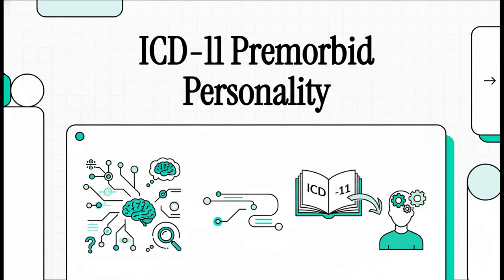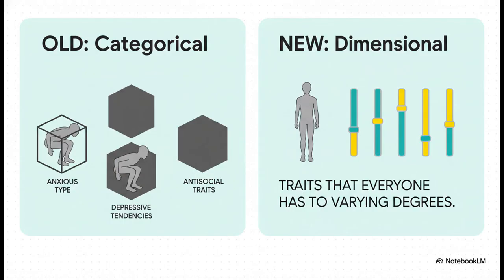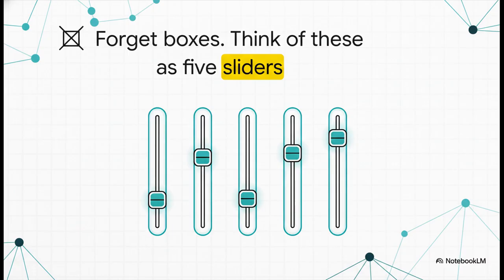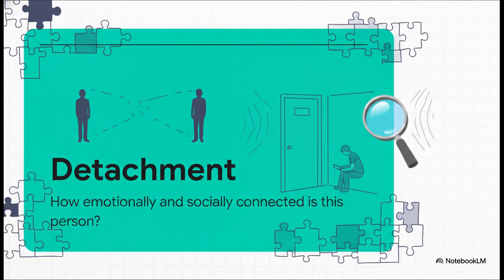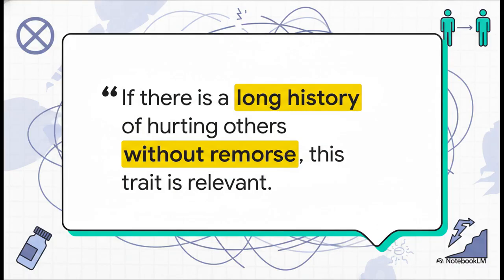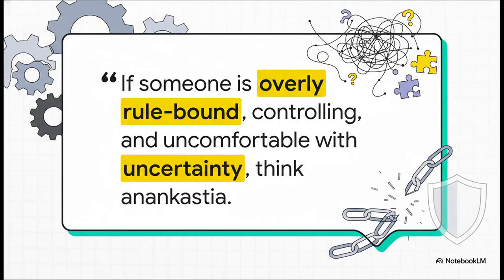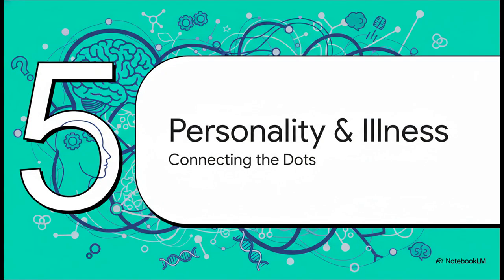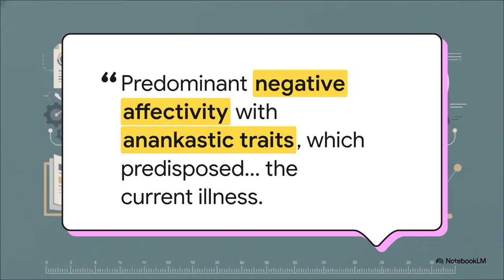Premorbid Personality using ICD11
*Premorbid Personality Assessment Using ICD-11 | A Clinical Framework for PG Psychiatry*

Premorbid personality is not a label, it is a clinical context.
Understanding a patient’s long standing personality traits helps psychiatrists differentiate vulnerability, illness expression, and prognosis.

This educational video presents a *structured approach to premorbid personality assessment using the ICD-11 personality trait model*, designed for postgraduate psychiatry trainees. It focuses on clinically eliciting stable personality traits, avoiding retrospective bias, and integrating traits into diagnosis and formulation.

• Concept of premorbid personality and its clinical relevance
• ICD-11 personality trait domains explained clinically
• How to elicit traits from history and collateral information
• Differentiating traits from state related symptoms
• Role of premorbid personality in diagnosis, course, and prognosis
• Common pitfalls in personality assessment

• MD and DNB Psychiatry residents
• Early career psychiatrists
• Clinical psychology trainees
• Mental health professionals involved in assessment

This approach helps improve diagnostic clarity, formulation quality, and longitudinal understanding of psychiatric illness beyond symptom checklists.